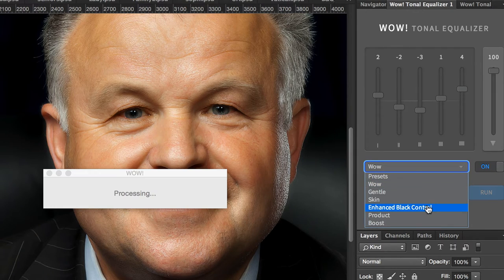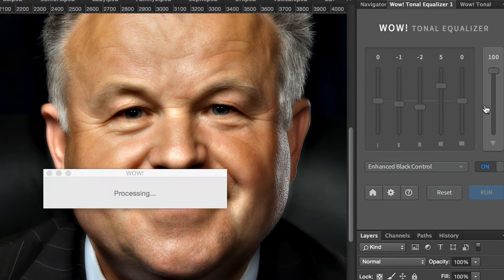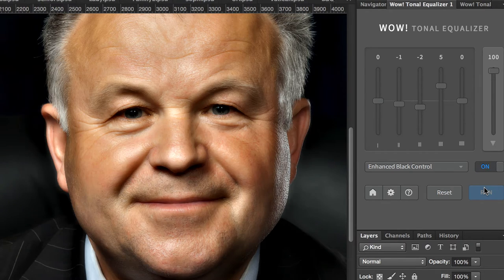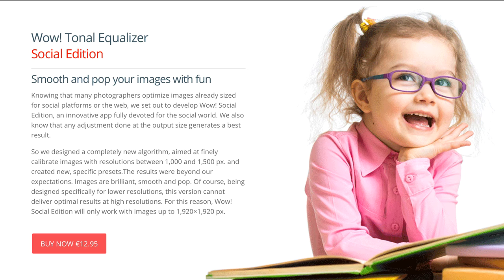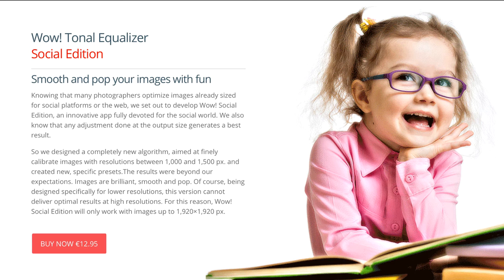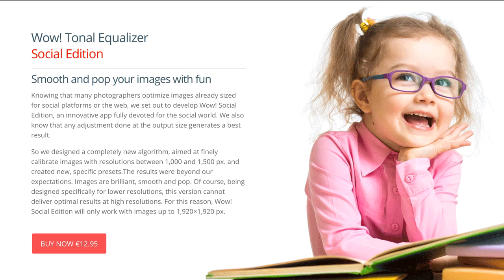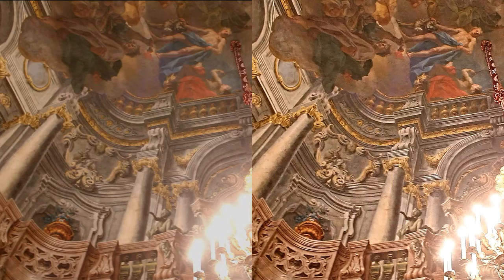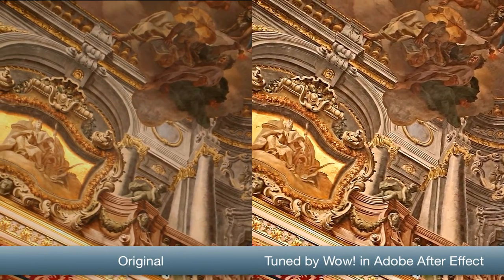Dive in to Experience the Wow! Factor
A brief introduction to Wow! Tonal Equalizer. Classic, Social and Video Edition
Wow! is an exclusive Photoshop extension that improves your images with a magical combination of sharpening, shape and smoothing – we call this the “The Wow! Factor”
Wow! adds style, image sharpness and three-dimensionality together with incredibly smooth transitions. Use our easy presets with just one button, or take full control with the high quality live preview to add and remove details by tweaking our five dedicated sliders.

Wow! is now available for Photoshop in Classic Edition, Social Edition, optimized for web sized files and Video Edition, for Adobe After Effects and Premiere Pro